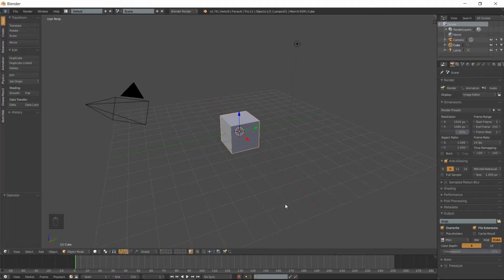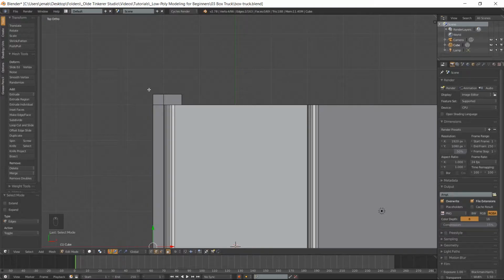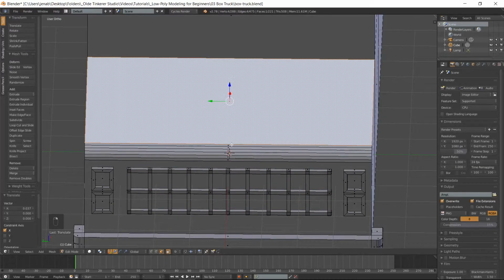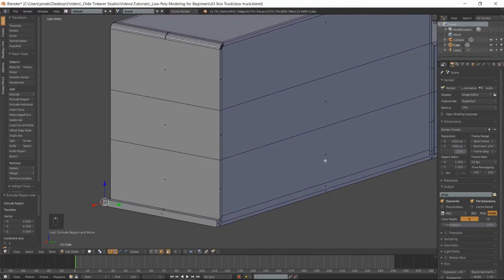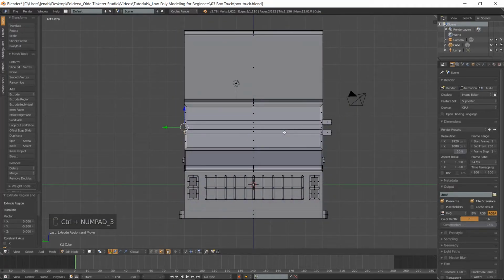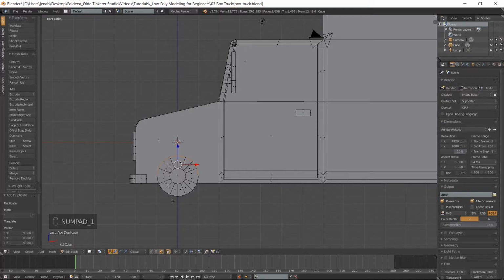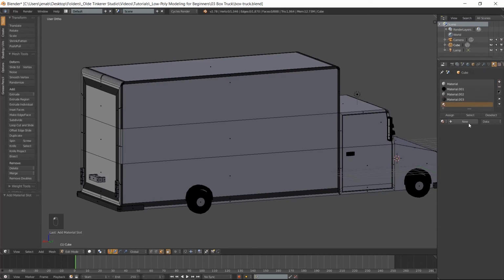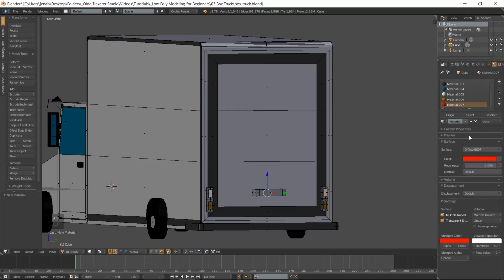How to model a low-poly box truck in Blender [2.7]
This is the third in a series for my latest (free) course - Low-poly Modeling for Beginners.

In this tutorial we will learn how to model a box truck.